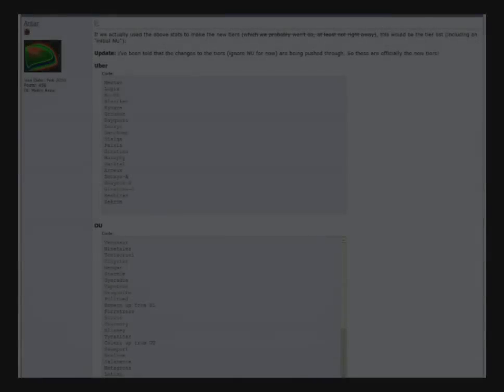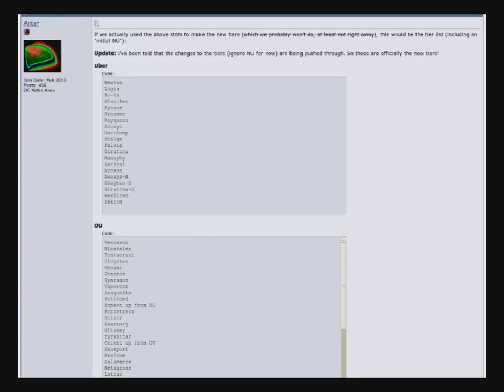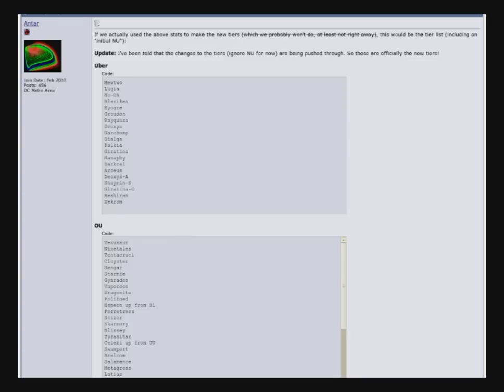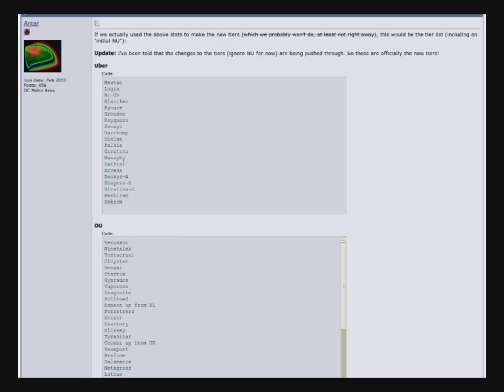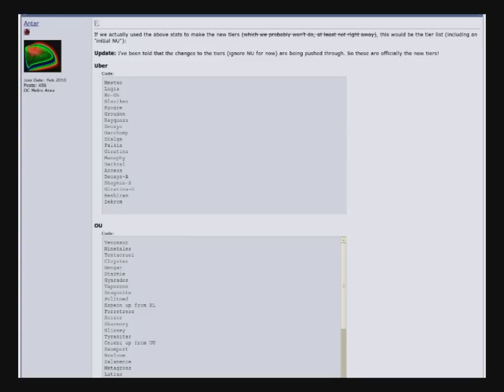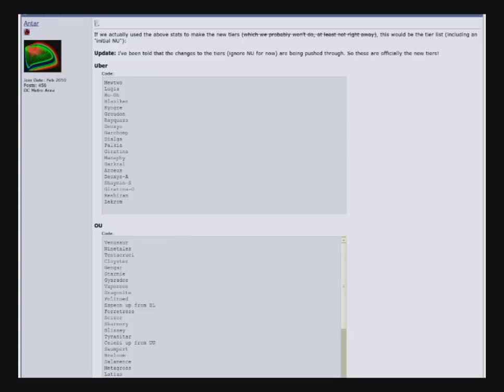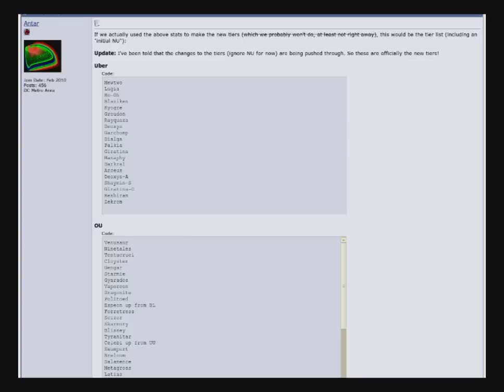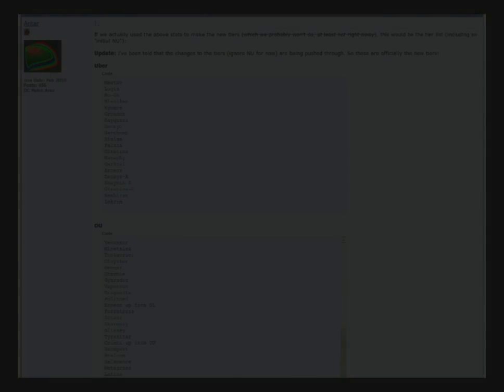New Smogon Tiers!!!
NOTE: THESE TIERS DO NOT TAKE INTO ACCOUNT SUSPECT BANNINGS THAT HAPPENED AFTER THIS THREAD WENT UP.

What the hell? I never upload crap like this! Why am I making such a big deal about Smogon tier changes? I wonder if it has anything to do with the guy who started the thread...

Full list of changes:
-Risen to OU: Espeon (from BL, so whatever), Celebi (from UU), Gastrodon (from RU--el. oh. el.)
-Dropped to UU: Machamp, Porygon2, Hippowdon, Whimsicott, Darmanitan, Tornadus, Chandelure (too bad Drought is banned)
-Risen to UU: Blastoise (poor Yanmega--who will spin for you now?), Umbreon (go Mick!), Rhyperior, Cresselia (RU stall just got a star), Stoutland (who is happy to meet Hippopotas' big bro), Golurk (need my Steelix for our team, JadeHex?)
-Dropped to RU: Charizard, Victreebell, Tangrowth, Sawsbuck

In related news, JadeHex, wanna design me an NU team?